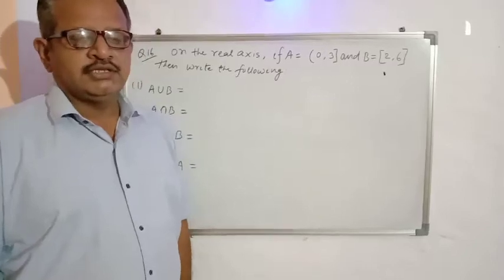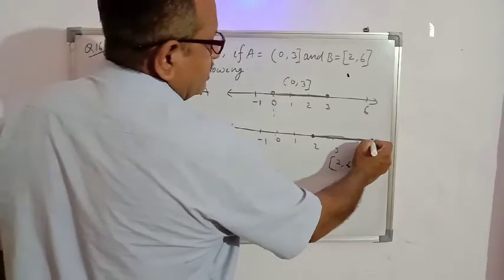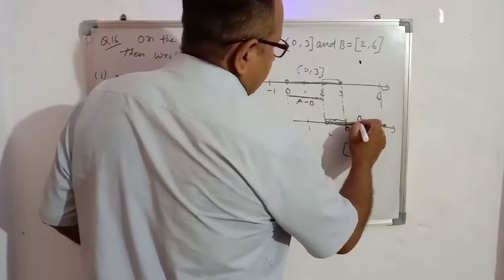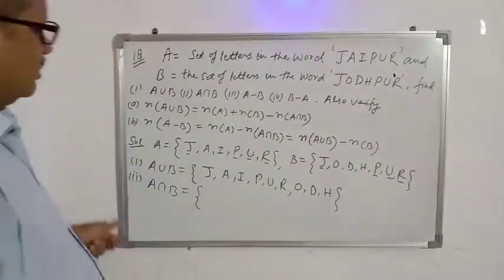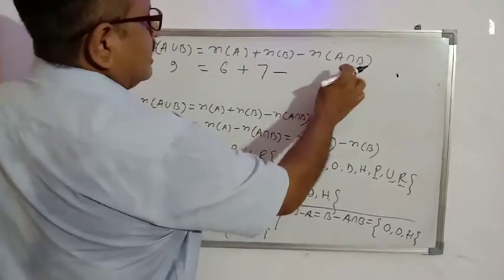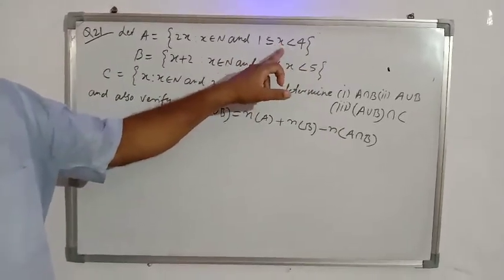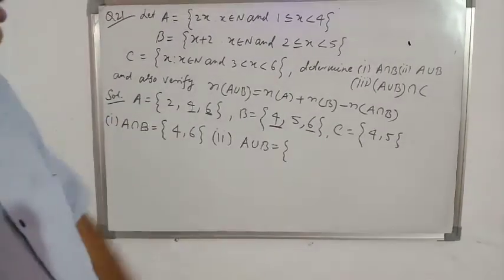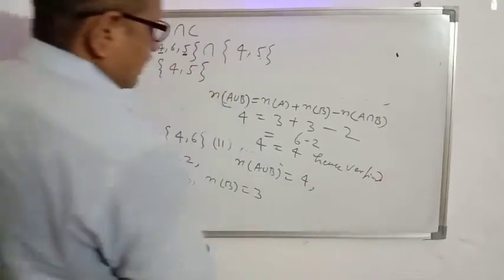Sets ( class 11 ICSE part 7)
Solved questions from exercise